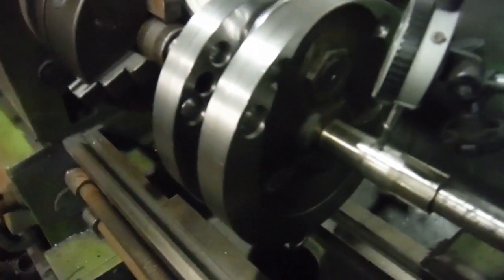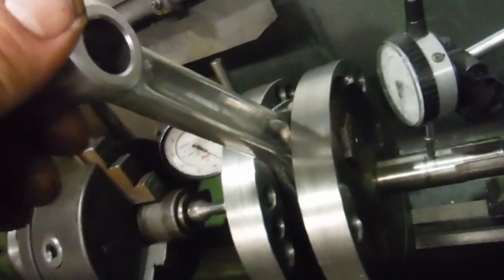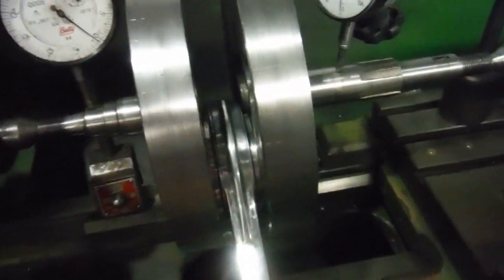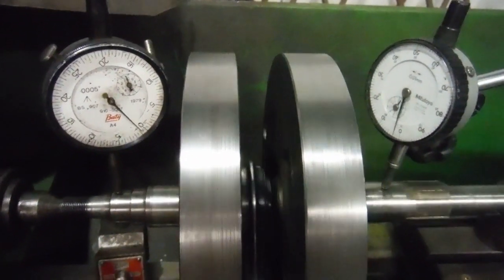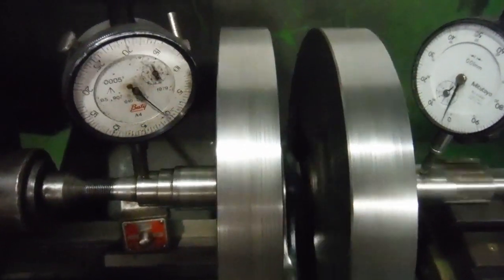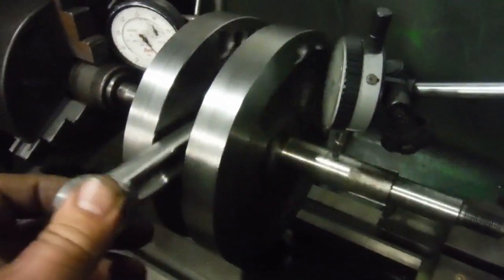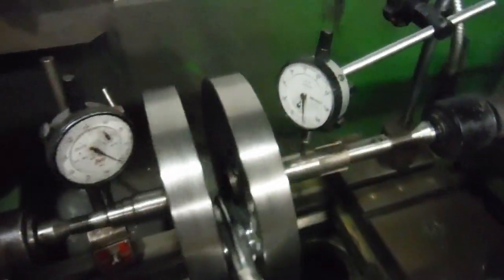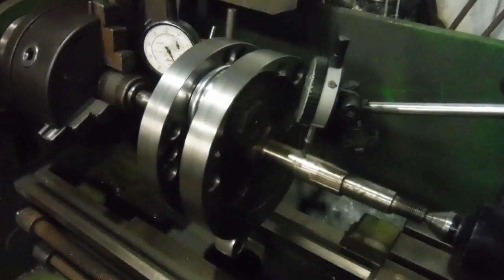Royal Enfield Bullet 500 Asbo 37 crank checked after lightening at Performance Classics.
This crank assembly was lightened by 1 kg with re balancing, then reassembled with a new crankpin and big end floating bush. The conrod was highly polished. Here, it is being checked for runout of the mainshafts.